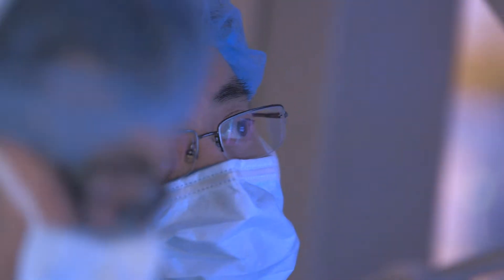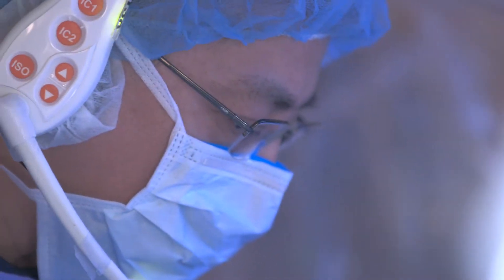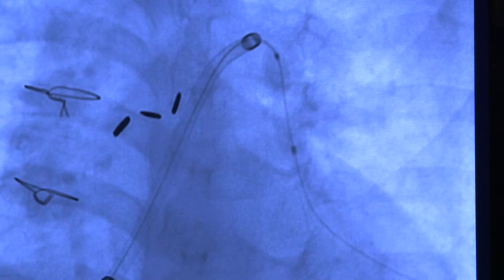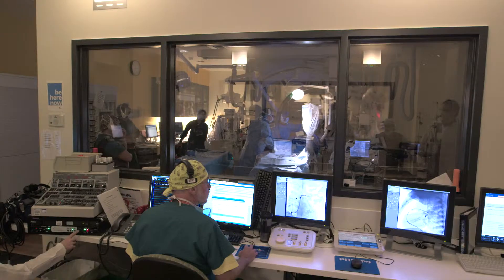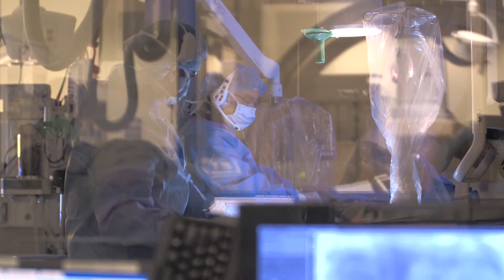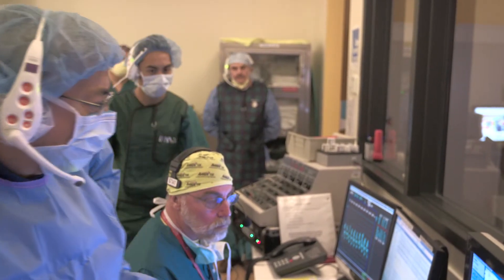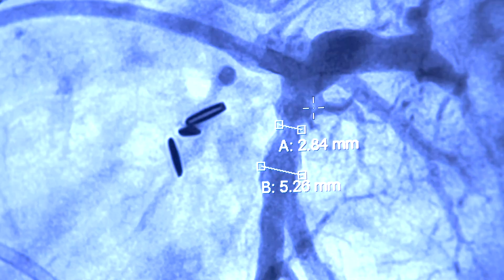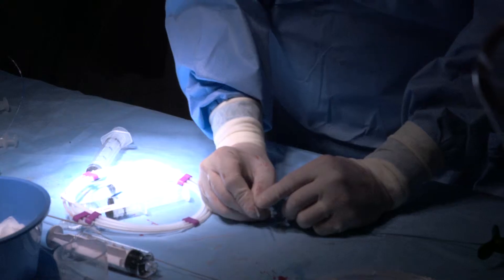Frank Ing, MD, Cardiology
Frank F. Ing, MD, FAAP, FACC, FSCAI, one of the nation's leading cardiologists, is associate chief of the Division of Cardiology and director of the Cardiac Catheterization Laboratory